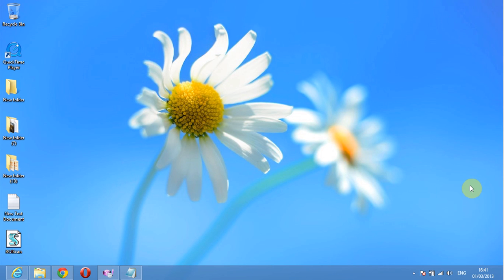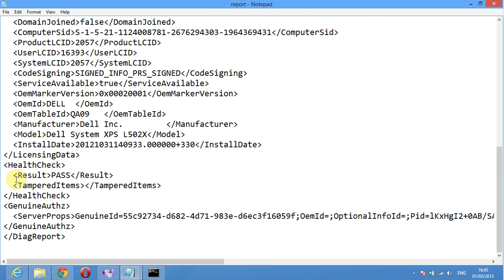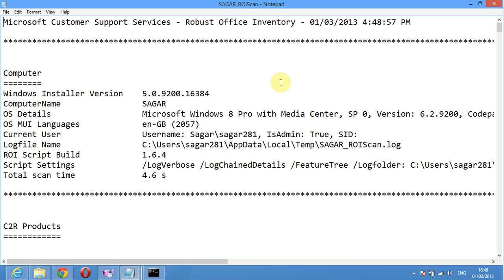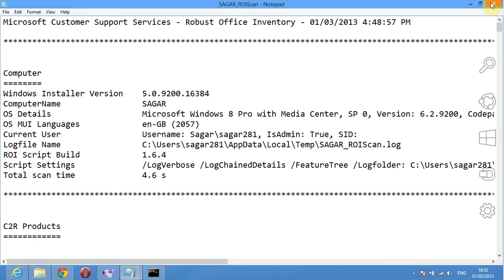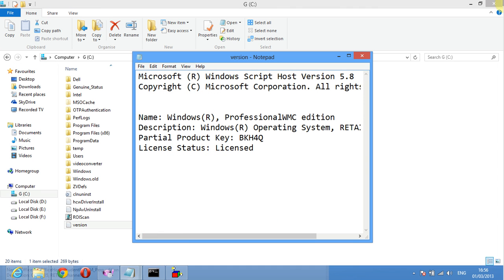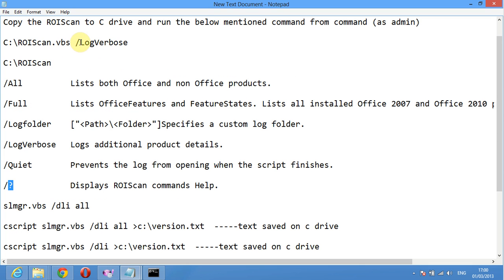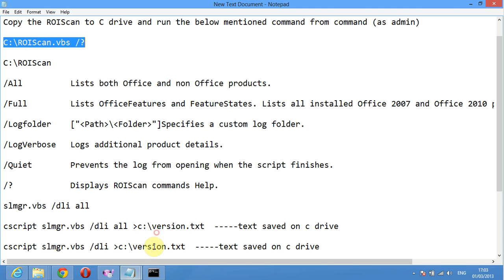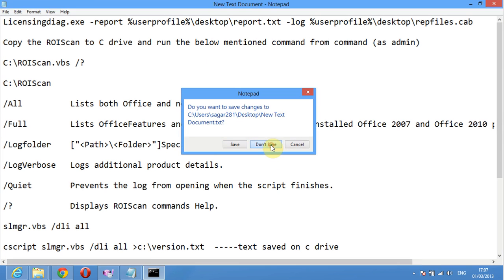Genuine Windows 8 Activation and Office 2013 Activation way to check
Ways to check Genuine Windows 8 and Office 2013 (Would Suggest you to watch the video in Full Screen Mode and if possible select HD (720p) for better viewing experience )